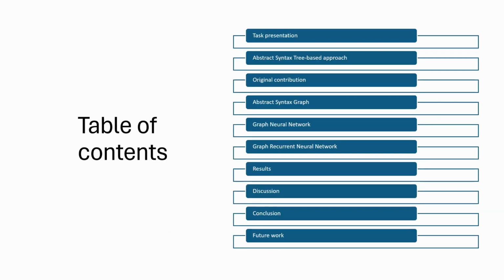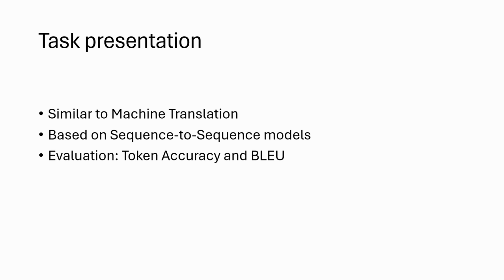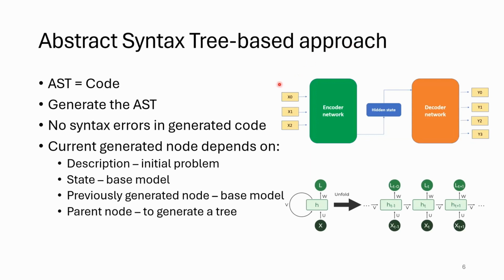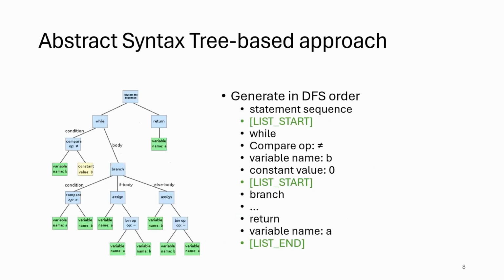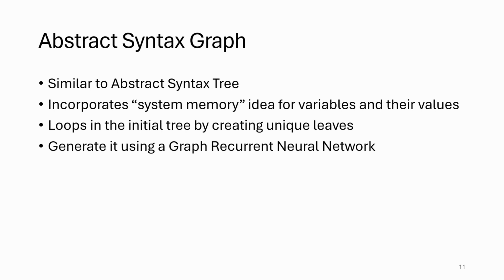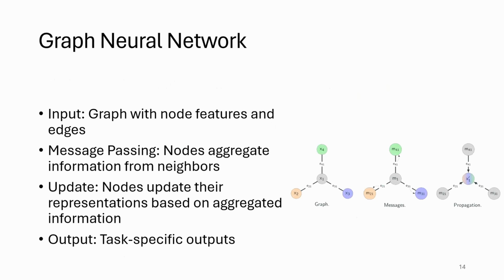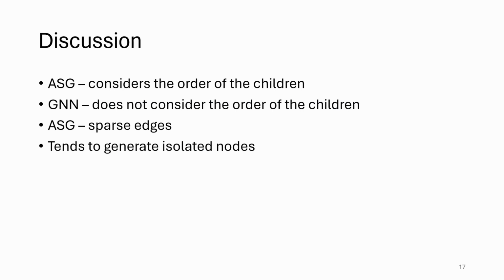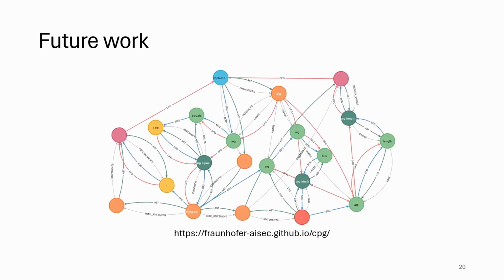Generating code from natural language using Abstract Syntax Graphs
Code generation from natural language is the process in which a software system automatically generates executable code based on human-readable descriptions. Over the years, Sequence-to-Sequence models have been tasked with this problem and achieved notable results by generating, instead of code, an Abstract Syntax Tree (AST). ASTs are a representation of code in the form of a tree, which are built by parsers during source code translation and used to validate the semantics of a section of code. Although the generation of AST has improved the generation results as opposed to generating the code as simple plain text, traditional ASTs often suffer from redundancy, as entities and their corresponding values are stored separately, leading to inefficiencies in the generation process. Thus, we introduce the concept of Abstract Syntax Graph, which is derived from the AST, but merges the leaf nodes that represent either named entities, such as variables and functions, as well as their atomic values.